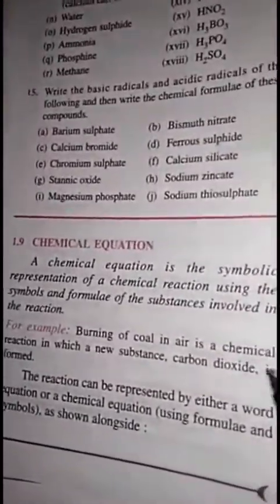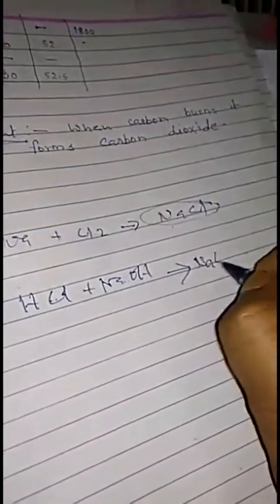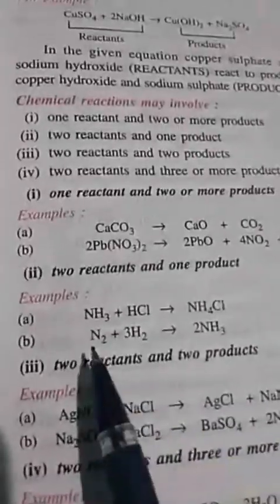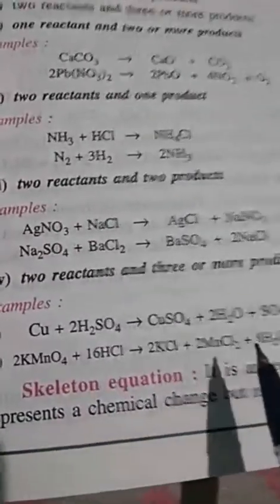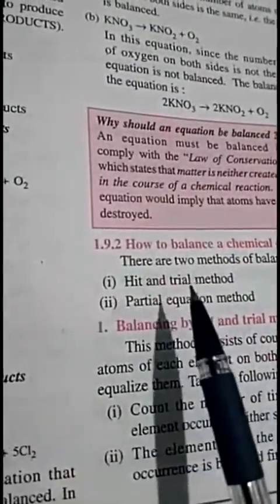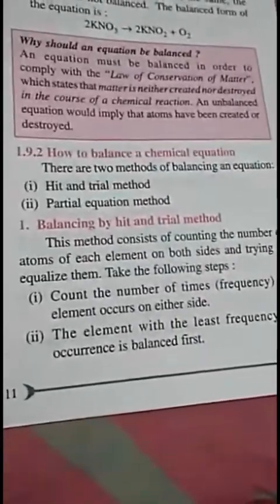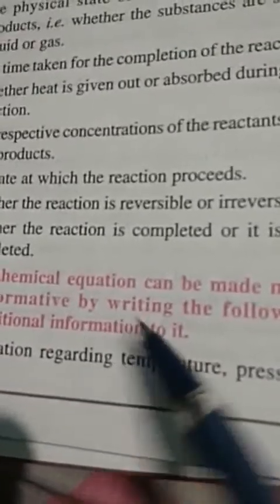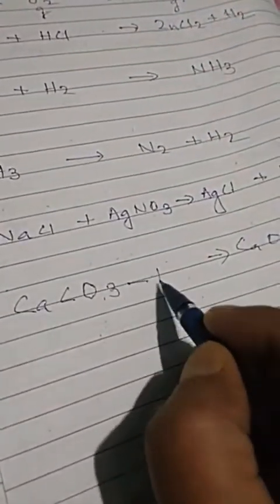Class_9// Chemistry//Chapter_1//PART-3